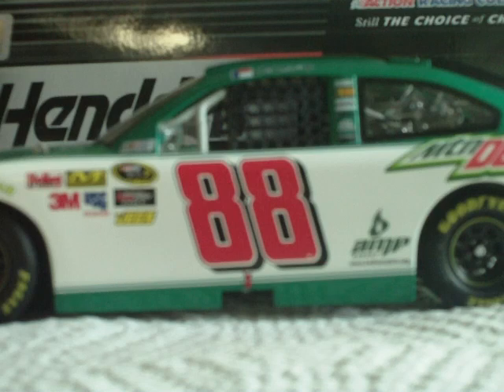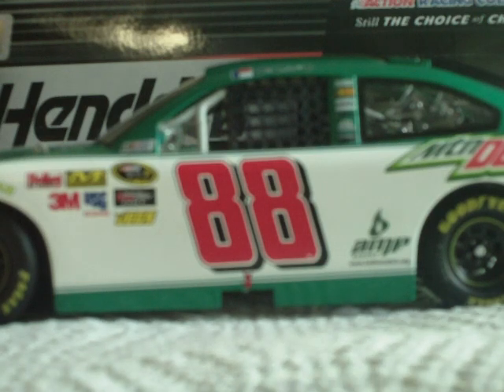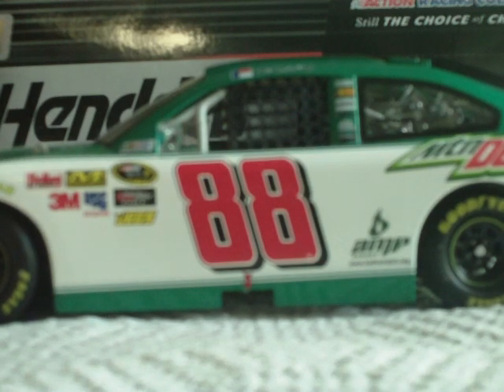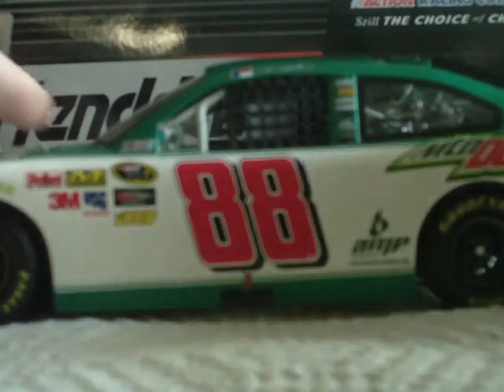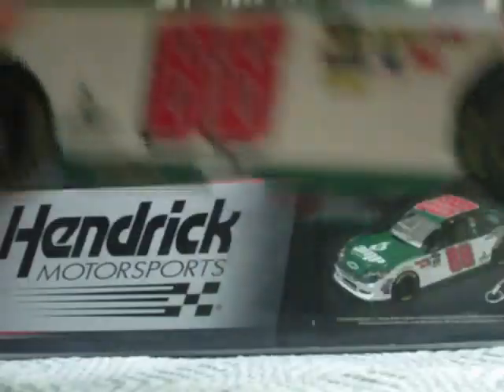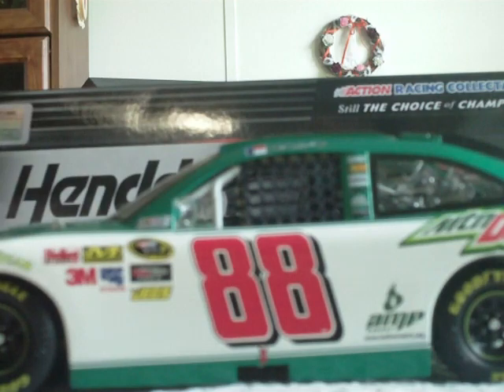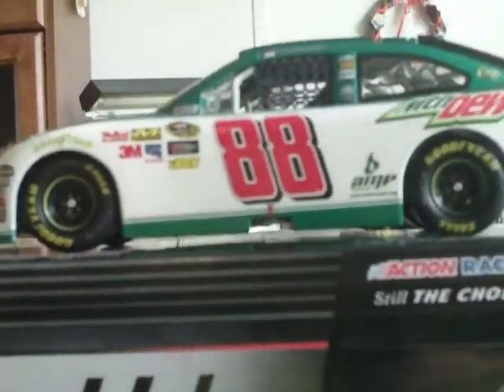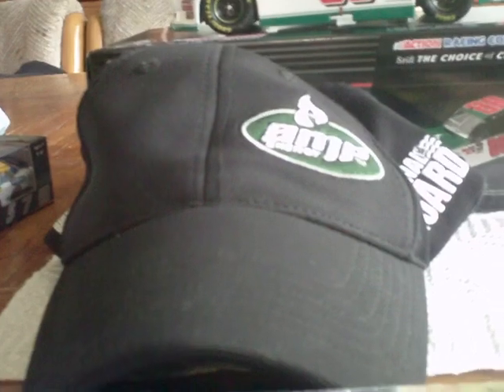Diecast Review on Dale Earnhardt Jr's 2011 Amp Energy Chevrolet